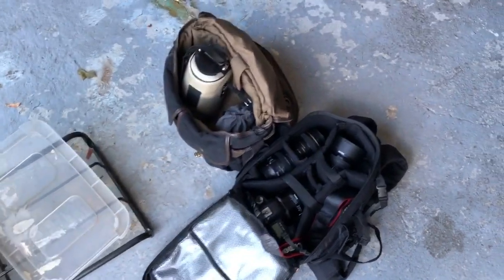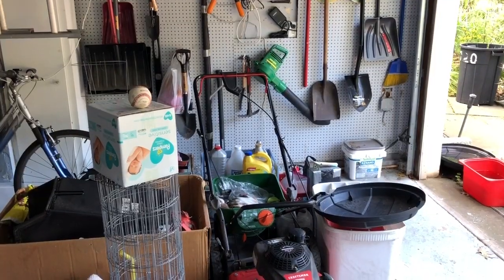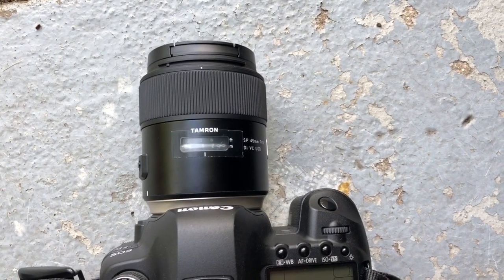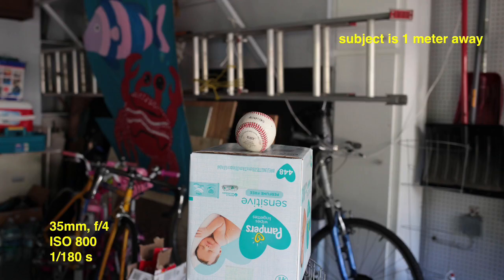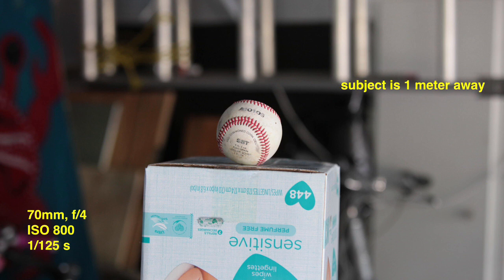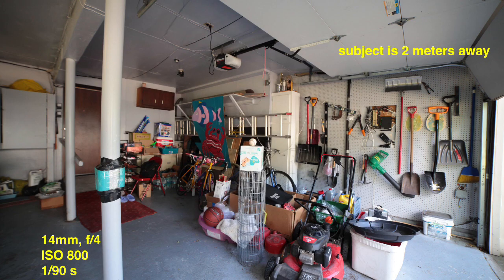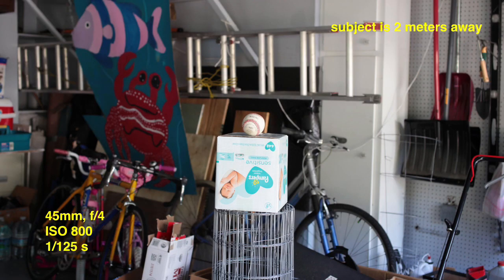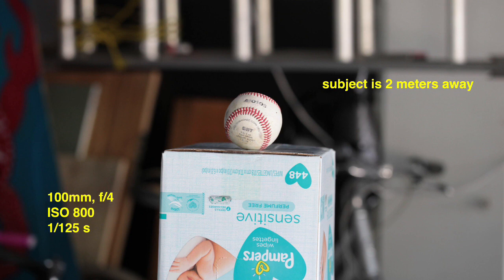Focal Length Comparison - EVERY LENS in my bag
Indoor photos of a still subject using six different lenses with focal lengths ranging between 14mm and 100mm - you will see the perspectives of each lens and hopefully be able to pick out what you need for your next photo shoot! (Canon Photography)